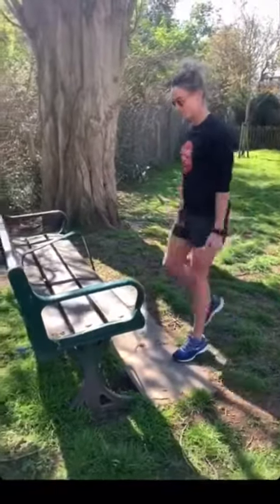TRAIN IN ISOLATION WITH ANNA WOOLHOUSE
Anna Woolhouse shares her tips to TrainInIsolation for Gloves Up Knives Down.

Gloves Up Knives Down are keeping everyone healthy and active in isolation. Head to and check out their Instagram and Facebook @glovesupknivesdown or Twitter @knivesdown.

Gloves Up Global - The Home Of Boxing